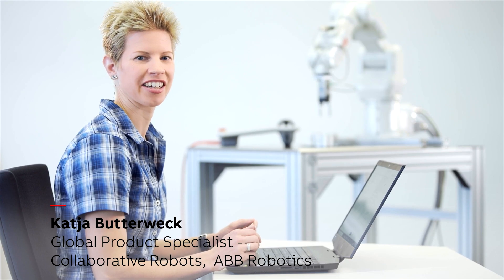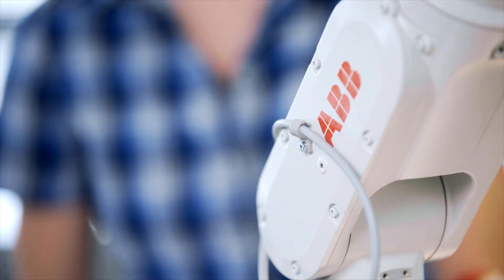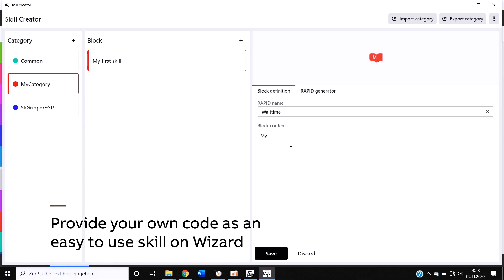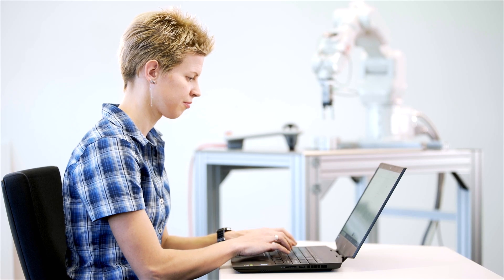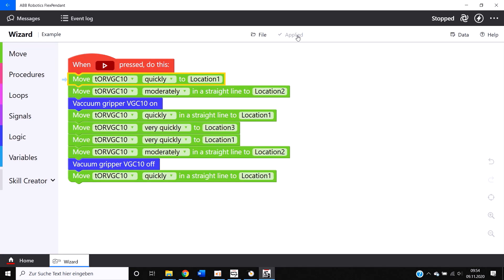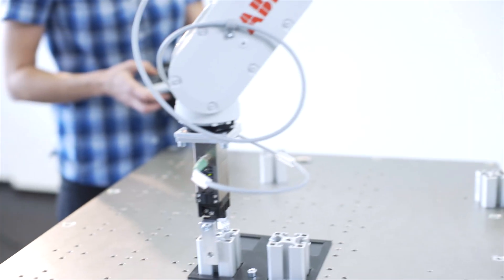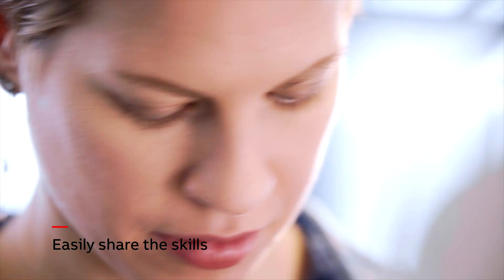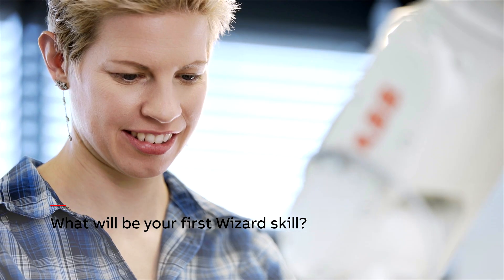Wizard Skill Creator – countless opportunities to expand the Wizard skills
For companies with more specialized programming needs, new blocks can also be created to perform specific tasks. This is achieved through ABB’s Skill Creator software which ABB or its partners can use to turn standard RAPID programming routines into Wizard blocks, ready for use by non-programmers. The custom blocks, known as skills, can be produced to control anything you can control with a RAPID routine, like specialized grippers.